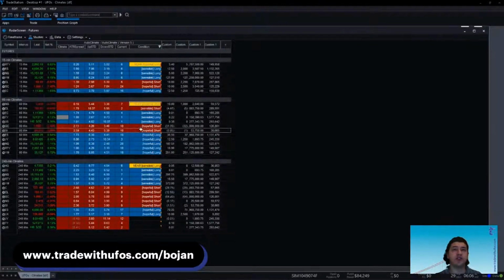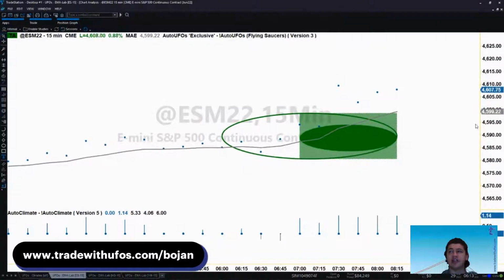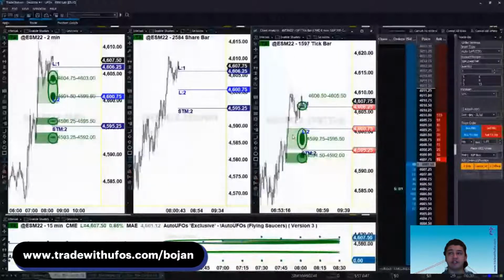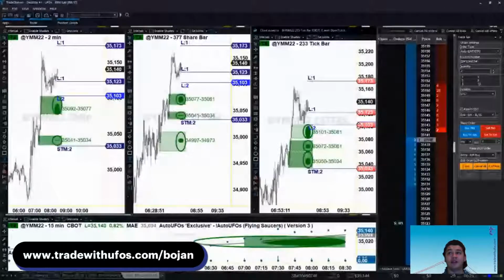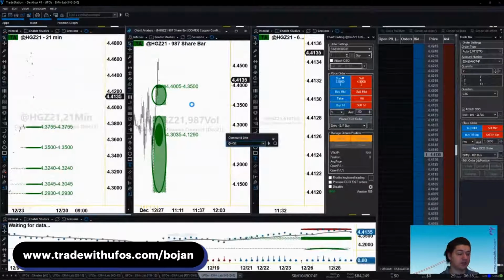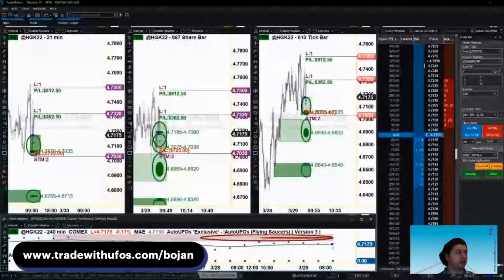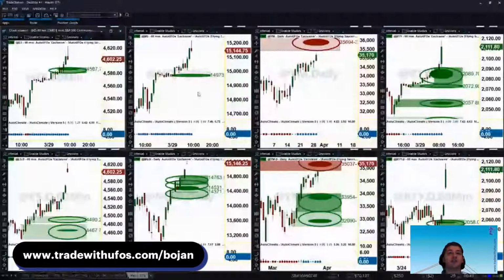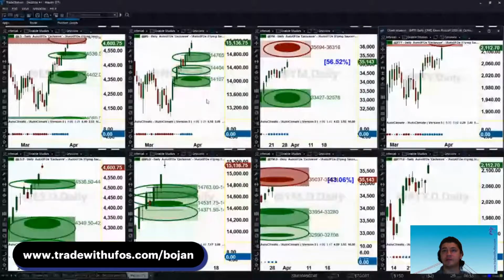Strategy Trading REPLAY - FUTURES | 2022 Mar-29